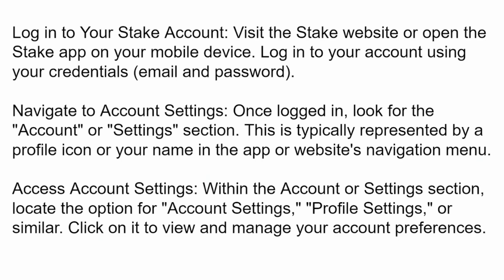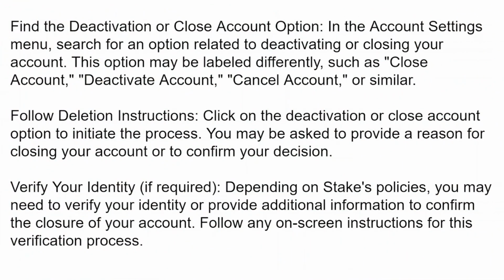How to Delete Stake Account | Step by Step (2024)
How to Delete Stake Account

In this video I'll show you how to Delete Stake Account. The method is very simple and clearly described in the video. Follow all of the steps & Delete Stake Account